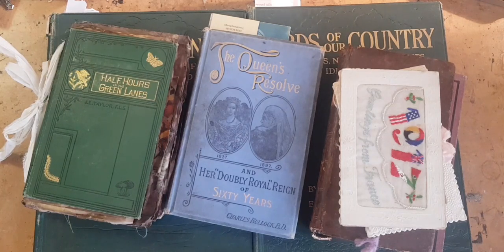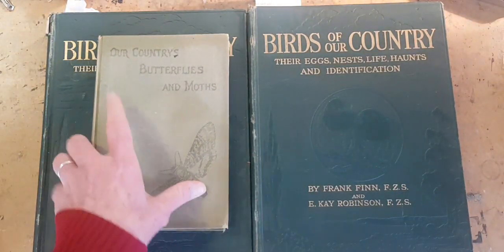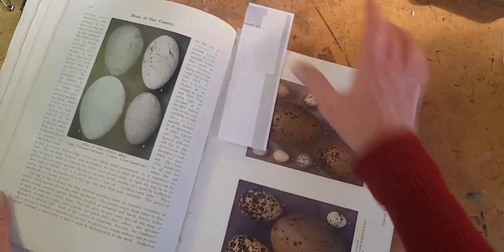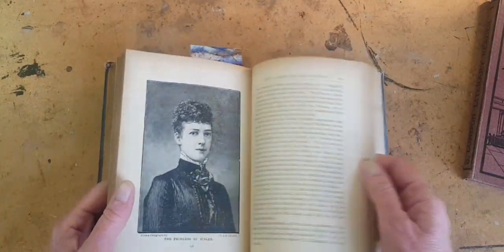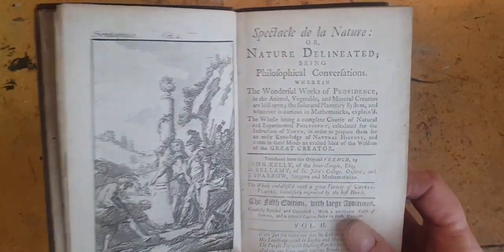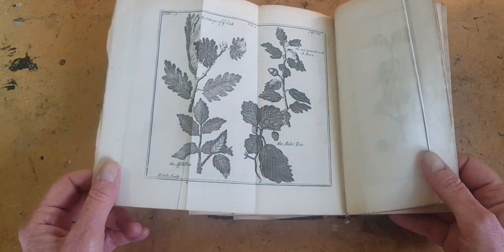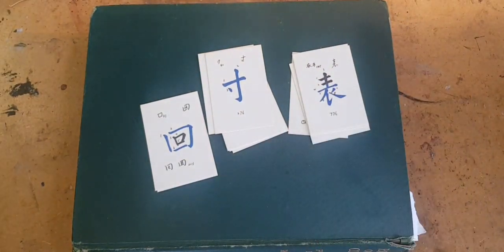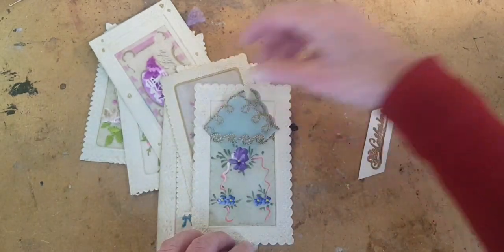New Old Stuff: What's New in the Studio - Books, Cards, and Relics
I have had some excellent hauls lately so it’s time to do an occasional look at What’s New in the Studio. Some books about birds, some flower plates, engravings from 1760, hand-embroidered post cards, and relics.

Please let me know if you have any questions or feedback. I do love to compare notes about old paper.

Happy Making!

Kelly

To see a video where I talk about when is it okay to alter a book (and when is it not), it is here at about the 2:52 mark.